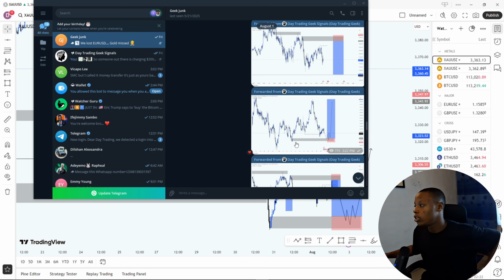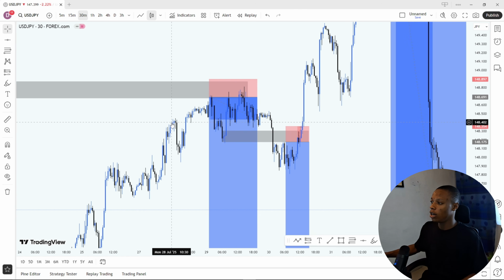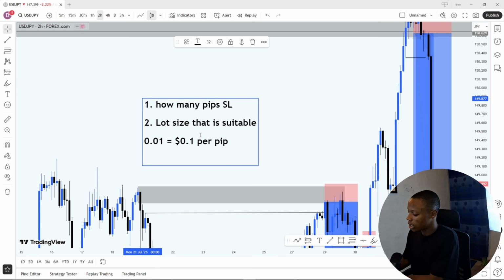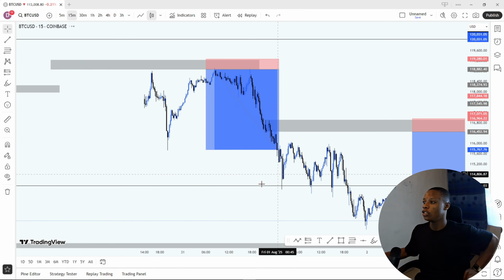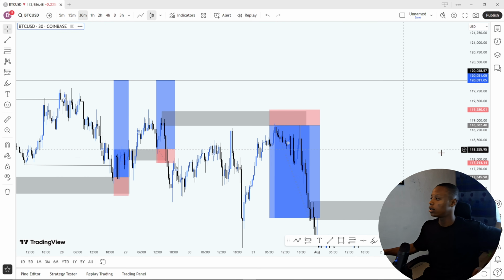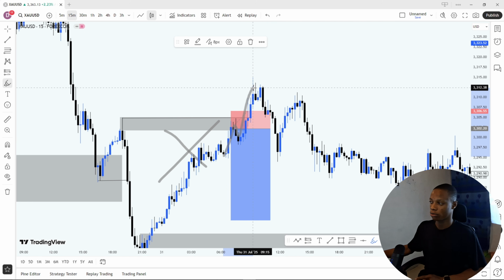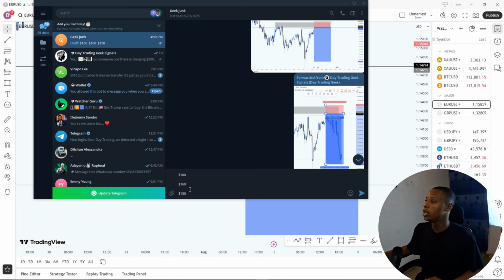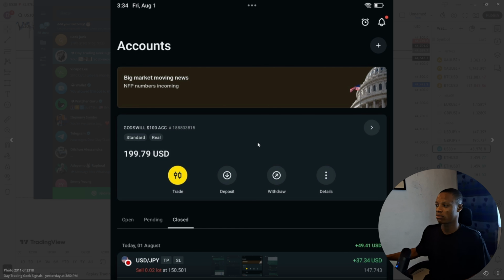I Tried Trading $100 account in One Week......But This happened!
I Tried Trading a $100 Account in One Week… But This Happened! 😬
I challenged myself to grow a $100 trading account in just 1 week. The results? Let’s just say it didn’t go as planned… Watch the full breakdown, lessons, and what I’ll do differently next time!

📈 Join My Mentorship Program – Learn my full trading system, step by step